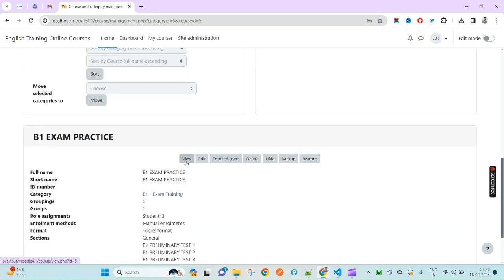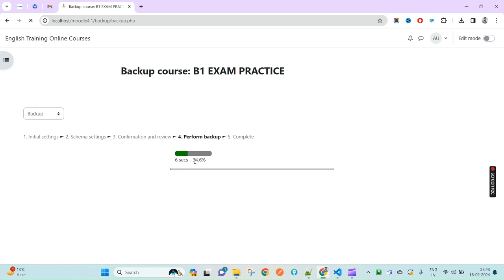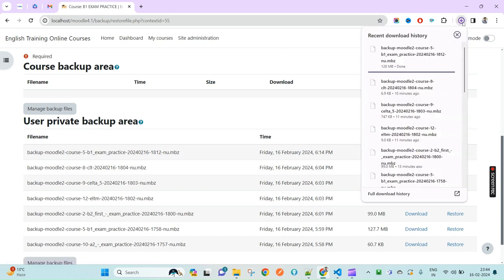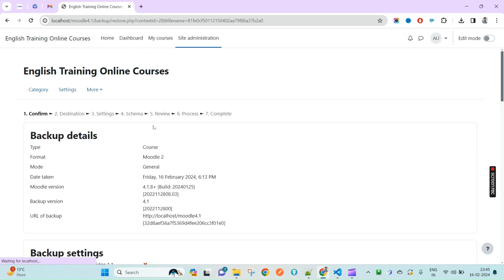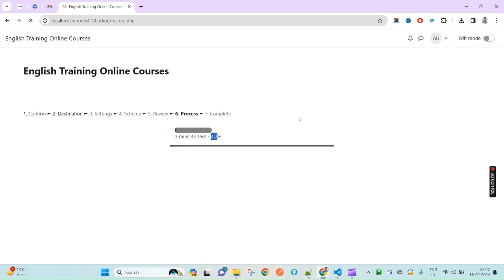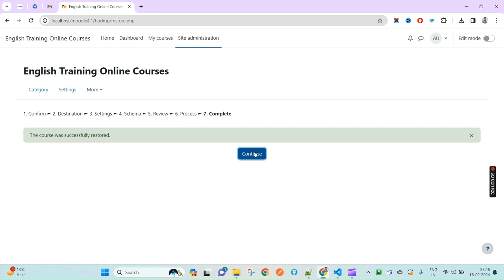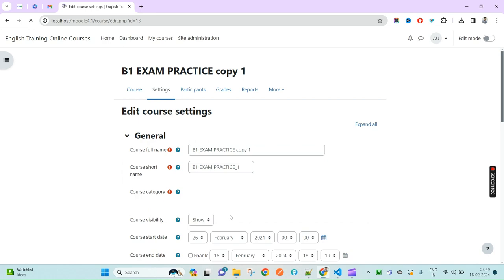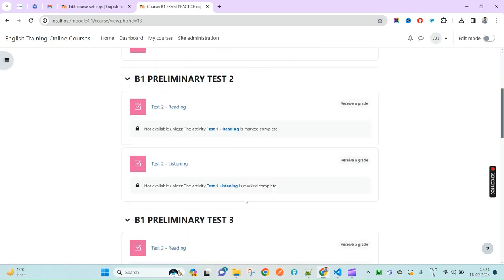How to Quickly Restore a Course from Backup - Easy Steps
In this view you will learn about:
How to create backup of a course in Moodle
How to restore the course in Moodle
How to add course to backup
How to backup a course
How to restore a course
How to restore a course from backup
How to use the backup in Moodle
How to use backup in Moodle as a course
How to restore a backup in Moodle as a new course